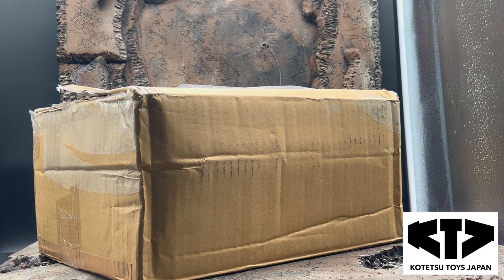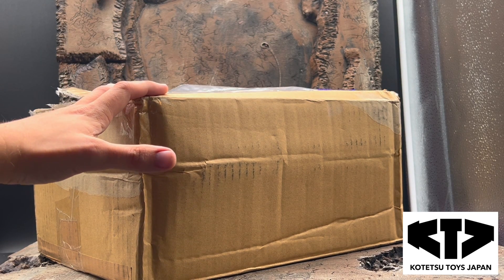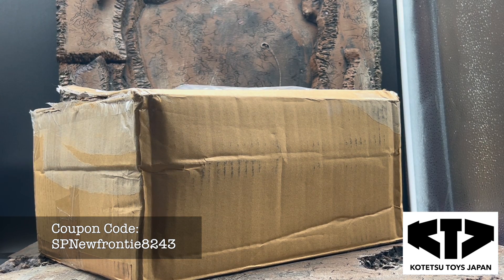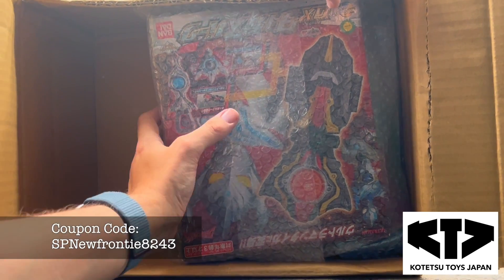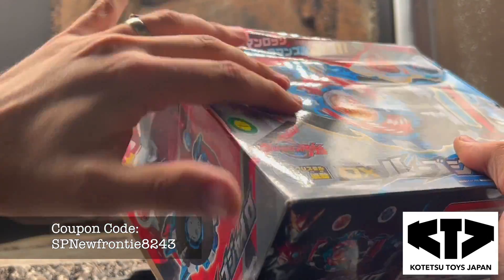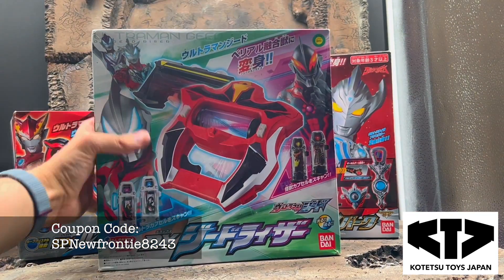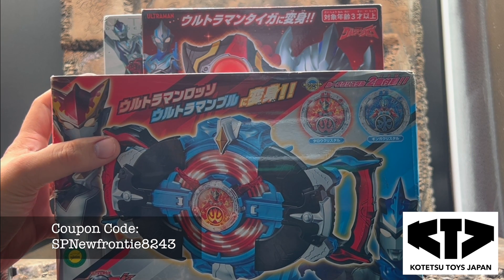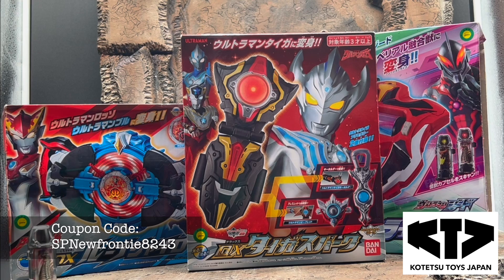Arriving by Japanese Fedex Magic, Lets Unbox this Package from the Great Kotetsu Toys Japan!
Hellooooo! Happy to announce @wildforce_newfrontier and I are collaborating with @kotetsutoysjapan offer you a monthly $10 of a purchase of $80 or more with code SPNewfrontie8243 Make sure you tag us in any awesome Toku merch you get!

Amazon Affliate Link for list of supplies I use